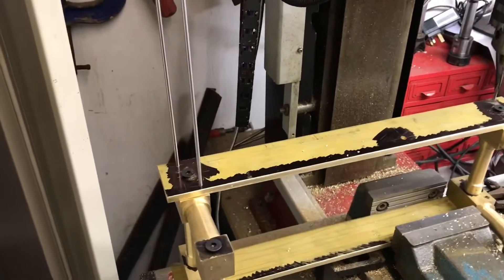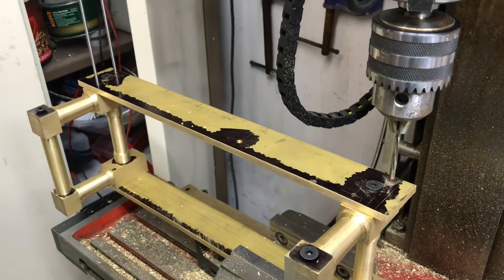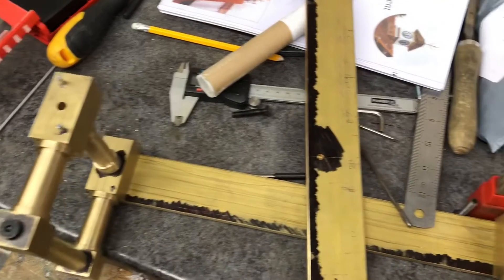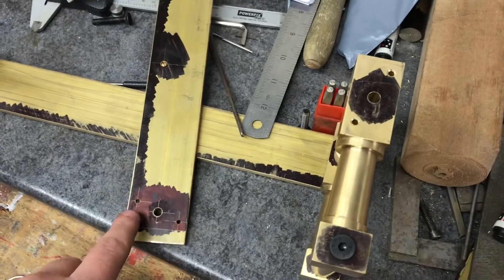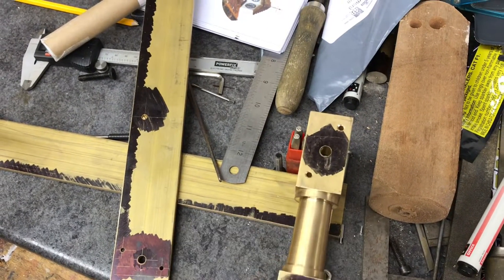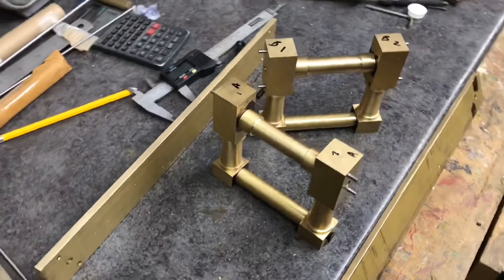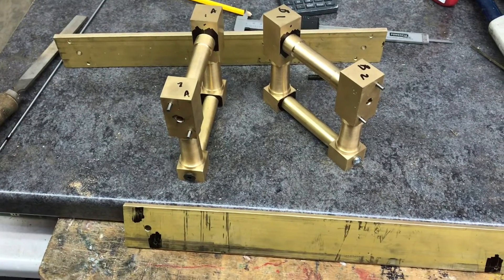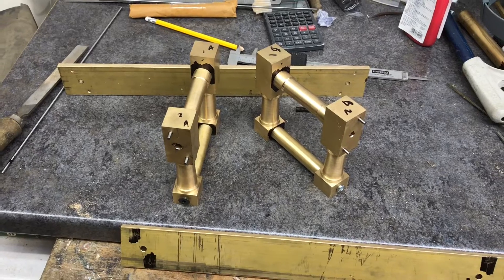Building a Tower Clock Pt. 3 - Pinning the frame